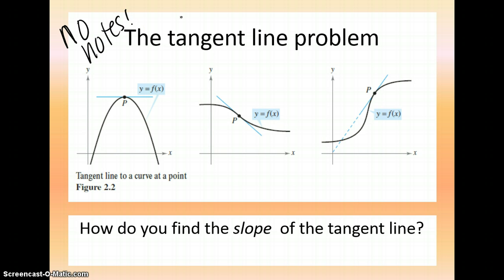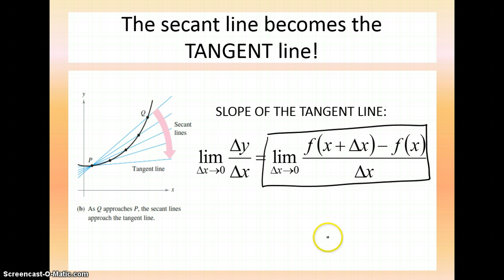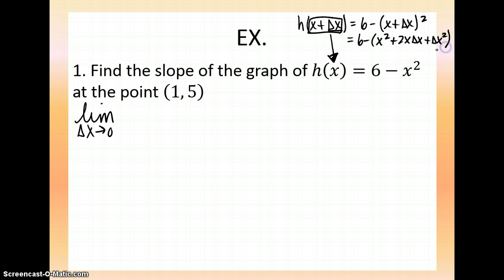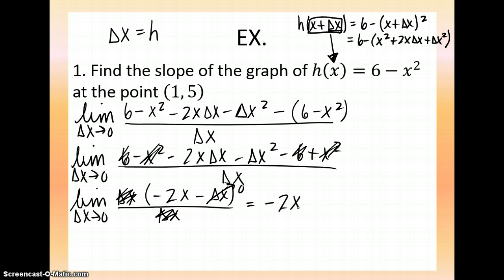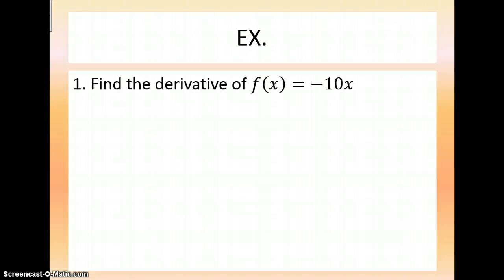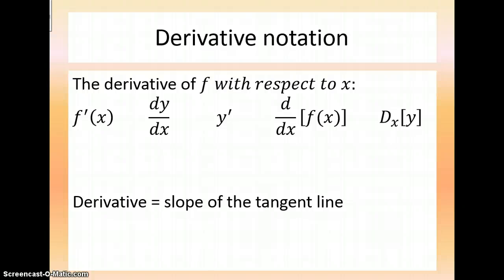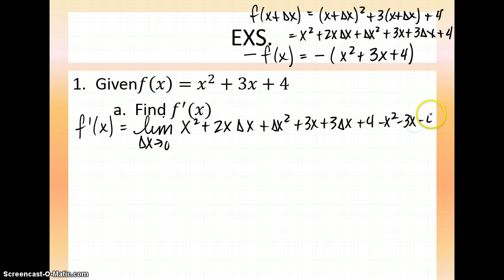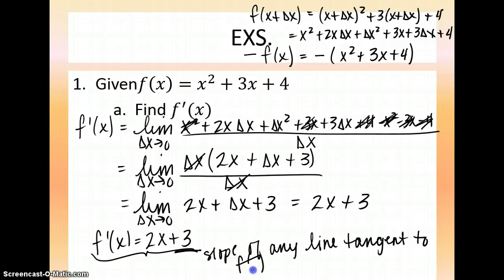2.1 Day 1